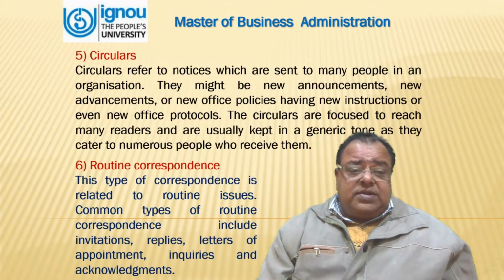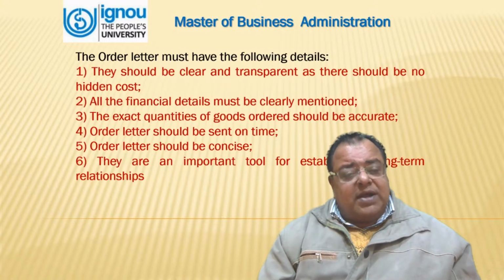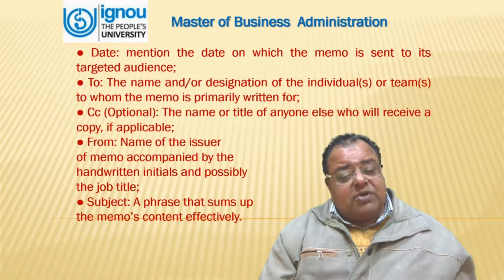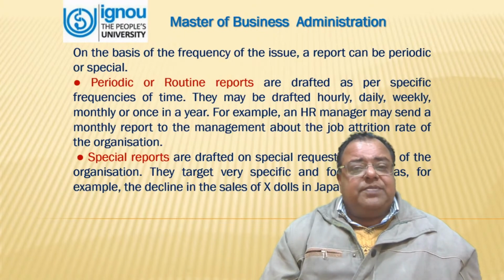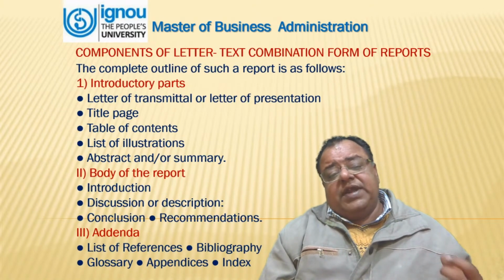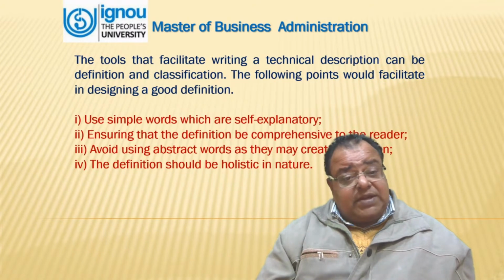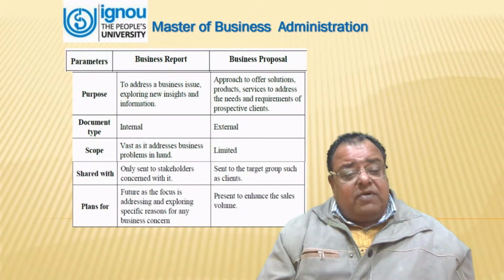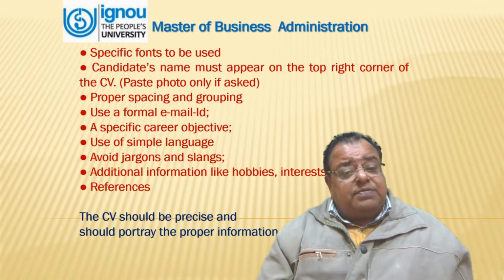Business Communication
By shri. Ashlesh Saxena